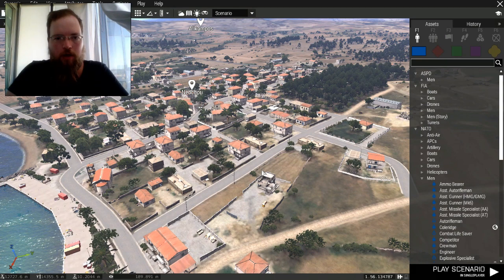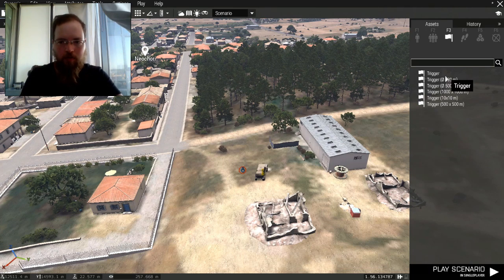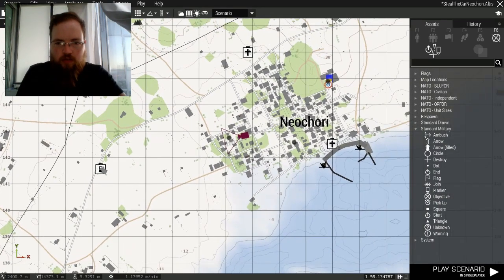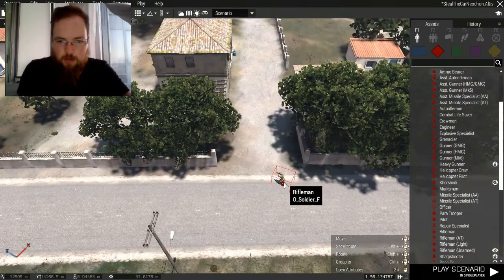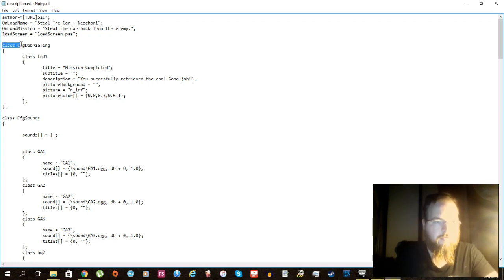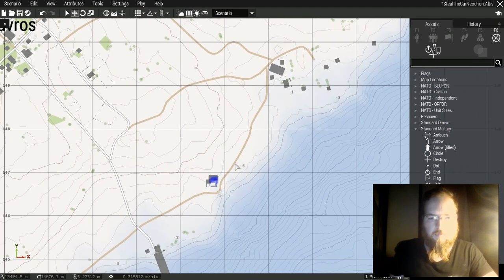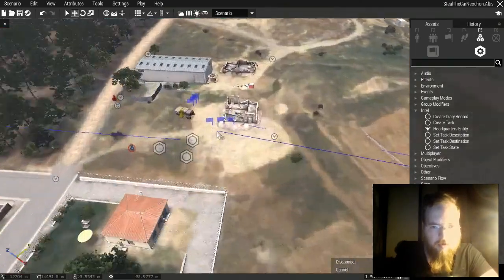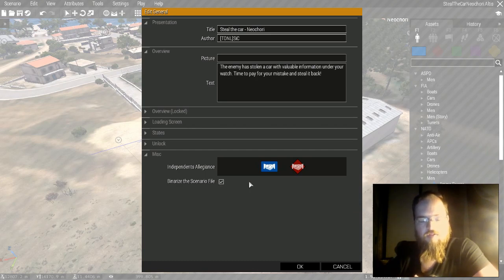ArmA 3 Eden Editor: Steal the Car Tutorial - Part 1: The Basics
With the recent release of the ArmA 3 Eden 3d editor, I figured I would make a 'short' tutorial video on setting up a basic 'Steal the car' mission, while giving a basic explanation of various bits and pieces that go into a mission folder, like the init.sqf, briefing.sqf, description.ext etc.

The download of the example folder can be found at the bottom of this description. A few changes were made since this video, most of which I talk about in Part 3 of this series, but no changes were made that do not follow the same steps as described in this video. You should have little trouble seeing the differences and following them along.

In the video I use several scripts and type them out, but I'll put them in here so you can simply copy&paste them as needed. Other things like turning markers invisible can be seen inside the example folder's files.

triggerActivated trigger1;
vehicle player in thislist;
car1 in thislist;
!(alive car1)
this setgroupID ["Headquarters"];
"end1" call BIS_fnc_endMission;
start1 setTriggerStatements ["FALSE", "", ""];

If you just want to play the mission, you can find it on the Steam Workshop here: